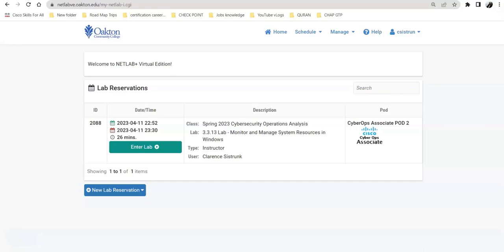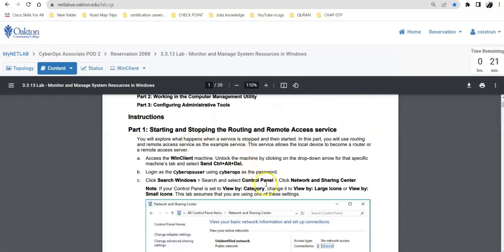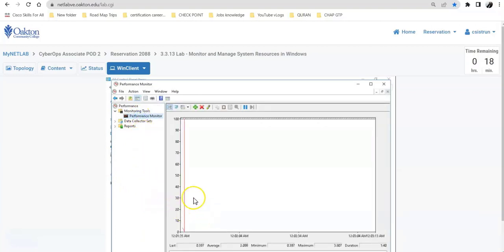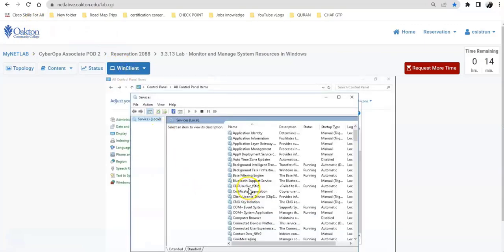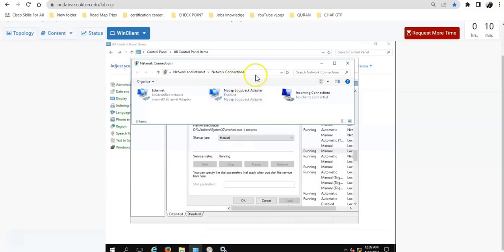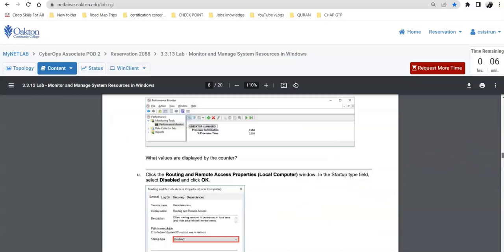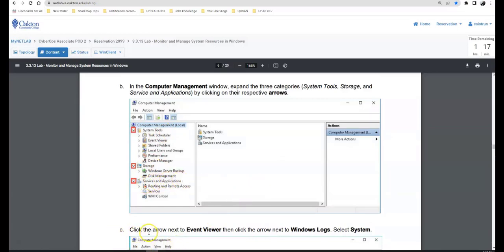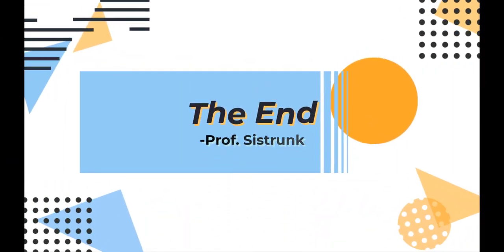3 3 13 Lab Monitor and Manage System Resources in Windows (CISCO CyberOps Associate)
Understanding Cisco Cybersecurity Operations Fundamentals

Introduction
Today's organizations are challenged with rapidly detecting cybersecurity breaches and effectively responding to security incidents. Teams of people in Security Operations Centers (SOCs) keep a vigilant eye on security systems, protecting their organizations by detecting and responding to cybersecurity exploits and threats. CyberOps Associate prepares candidates to begin a career working as associate-level cybersecurity analysts within security operations centers.

Target Audience
The CyberOps Associate course is designed for students who are seeking careeroriented, entry-level security analyst skills. Target students include individuals enrolled in technology degree programs at institutions of higher education and IT professionals who want to pursue a career in the Security Operation Center (SOC). Learners in this course are exposed to all of the foundational knowledge required to detect, analyze, and escalate basic cybersecurity threats using common open-source tools.

Prerequisites
CyberOps Associate students should have the following skills and knowledge:
• PC and internet navigation skills
• Basic Windows and Linux system concepts
• Basic understanding of computer networks
• Binary and Hexadecimal understanding
• Familiarity with Cisco Packet Tracer

Target Certification
This course aligns with the Cisco Certified CyberOps Associate (CBROPS) certification. Candidates need to pass the 200-201 CBROPS exam to achieve the Cisco Certified CyberOps Associate certification.

The CBROPS exam tests a candidate’s knowledge and skills related to:
• security concepts
• security monitoring
• host-based analysis

Course Objectives
CyberOps Associate covers knowledge and skills needed to successfully handle the tasks, duties, and responsibilities of an associate-level Cybersecurity Analyst working in a Security Operations Center (SOC).

Upon completion of the CyberOps Associate v1.0 course, students will be able to perform the following tasks:
• Install virtual machines to create a safe environment for implementing and analyzing cybersecurity threat events.
• Explain the role of the Cybersecurity Operations Analyst in the enterprise.
• Explain the Windows Operating System features and characteristics needed to support cybersecurity analyses.
• Explain the features and characteristics of the Linux Operating System.
• Analyze the operation of network protocols and services.
• Explain the operation of the network infrastructure.
• Classify the various types of network attacks.
• Use network monitoring tools to identify attacks against network protocols and services.
• Explain how to prevent malicious access to computer networks, hosts, and data.
• Explain the impacts of cryptography on network security monitoring.
• Explain how to investigate endpoint vulnerabilities and attacks.
• Evaluate network security alerts.
• Analyze network intrusion data to identify compromised hosts.
• Apply incident response models to manage network security incidents.

3.3.13 Lab - Monitor and Manage System Resources in Windows

Objectives
In this lab, you will use administrative tools to monitor and manage Windows system resources.

Part 1: Starting and Stopping the Routing and Remote Access service
You will explore what happens when a service is stopped and then started. In this part, you will use routing and remote access service as the example service. This service allows the local device to become a router or
a remote access server

Part 2: Working in the Computer Management Utility
The Computer Management is used to manage a local or remote computer. The tools in this utility are grouped into three categories: system tools, storage, and services and applications.

Part 3: Configuring Administrative Tools
For the rest of this lab, you will configure Advanced Administrative Tool features and monitor how this affects the computer.